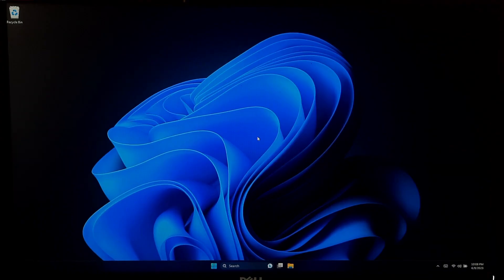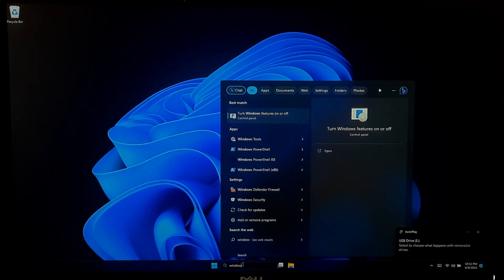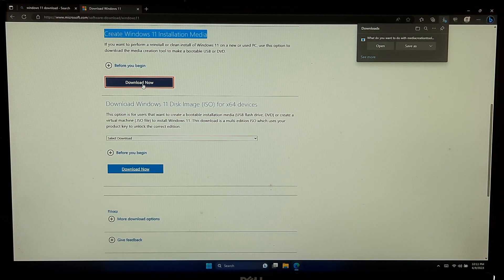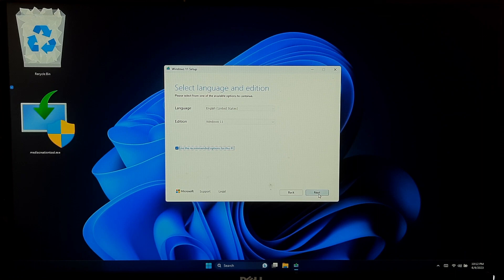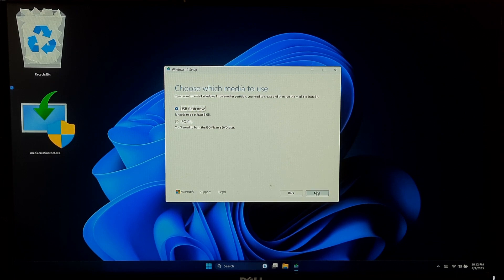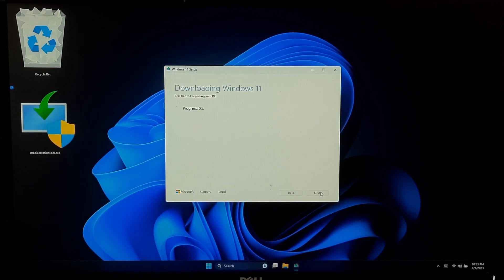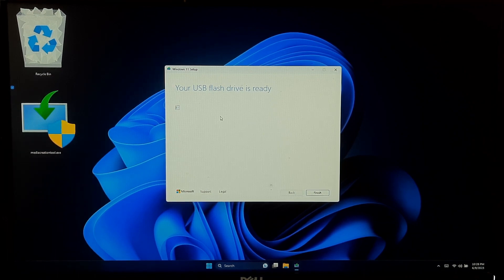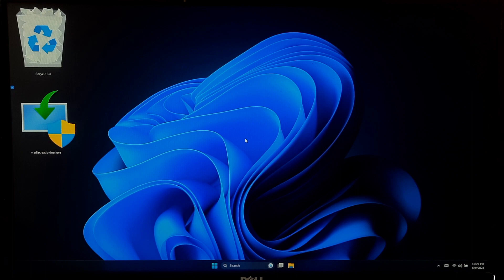How To Create an Original Windows 11 Installation USB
Hi guys, in this video I’m going to show you how to make a Windows 11 installation USB for clean installs and repairs.

🟢Video Highlights:
Windows 11 installation USB
Create original Windows 11 USB
Windows 11 installation media
Windows 11 USB creation guide

This USB will come in handy for various purposes, including installing a fresh copy of Windows 11 or repairing your system.
I’m creating this windows 11 installation usb to repair Boot Configuration in Windows 11 for UEFI based system. However, here I will show you the step-by-step guide to create your own Windows 11 installation USB drive effortlessly.